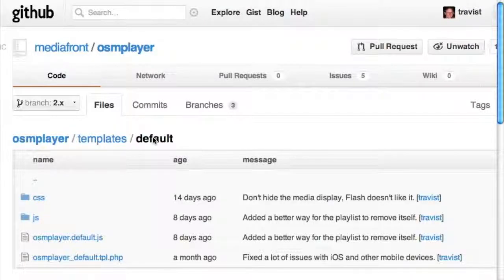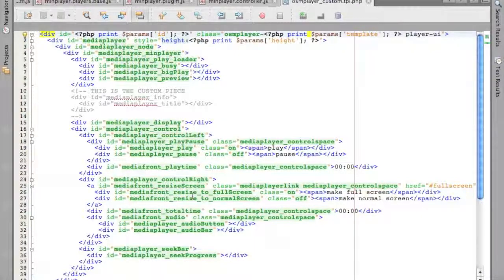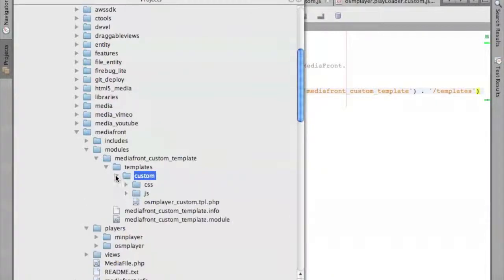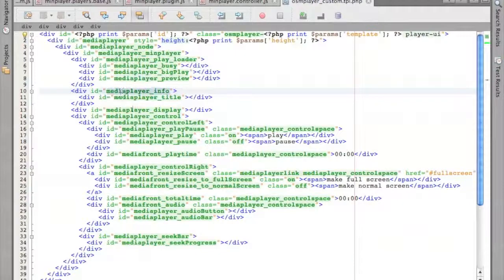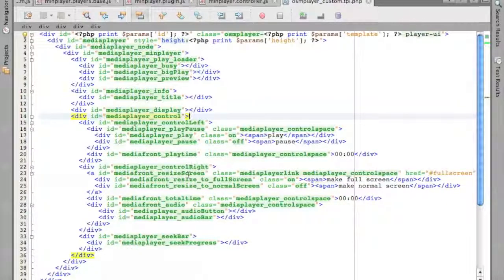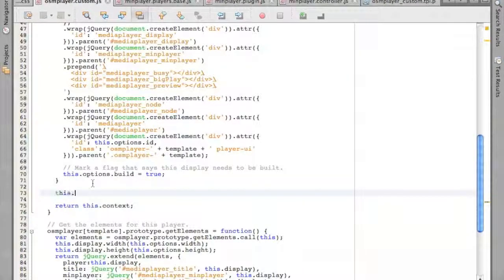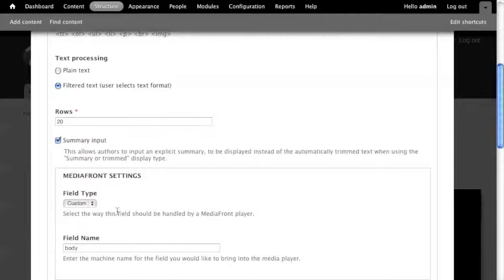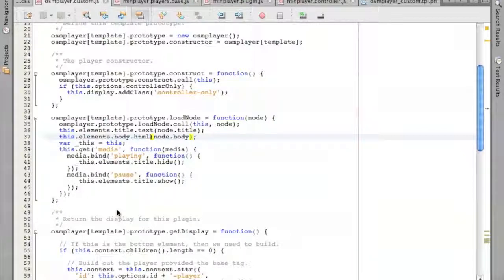Advanced MediaFront 2.0 - Part 8 - Creating Templates